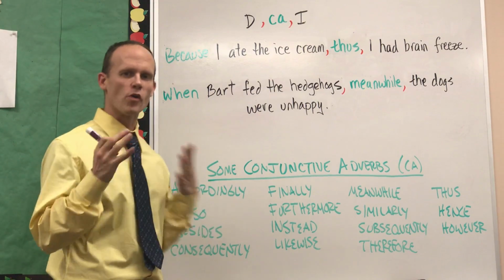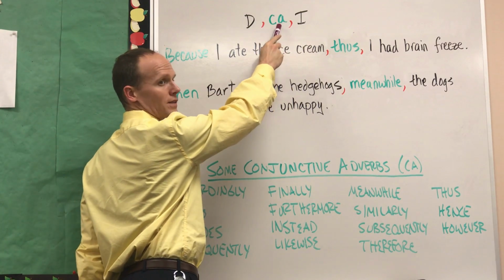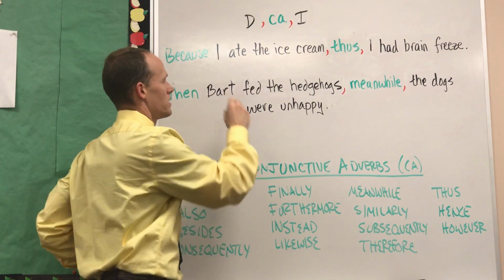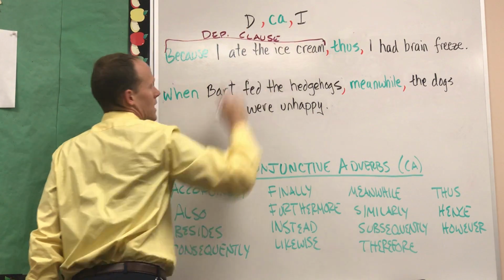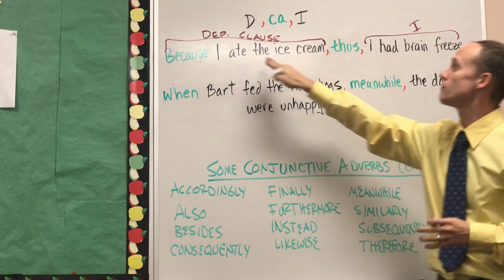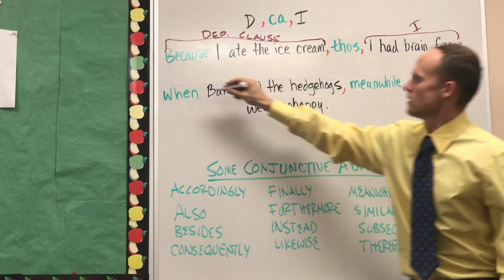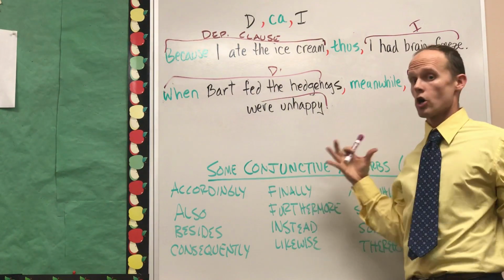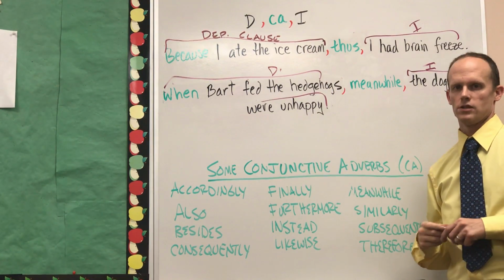D, ca, I Sentence Formula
Dependent Clause, Conjunctive Adverb, Independent Clause Sentence Structure